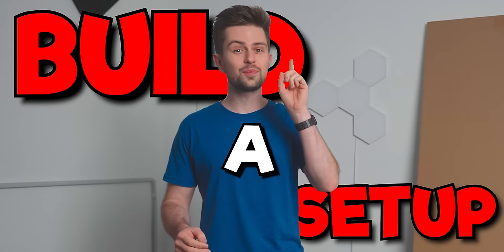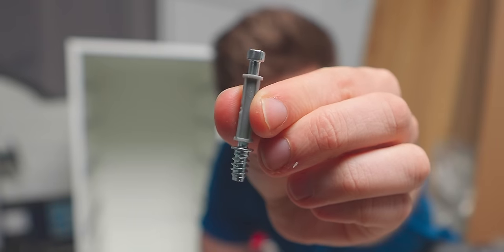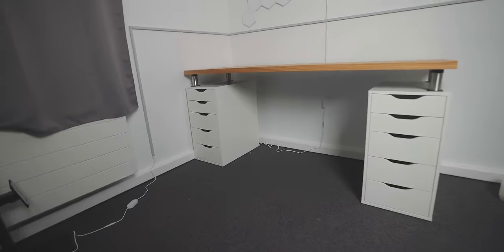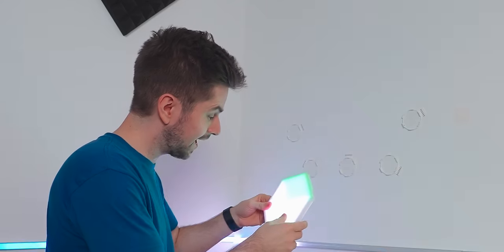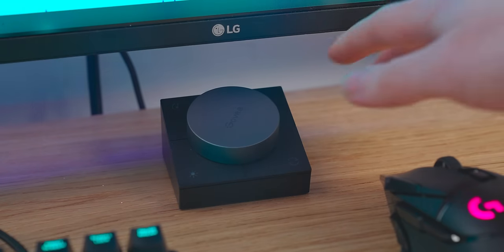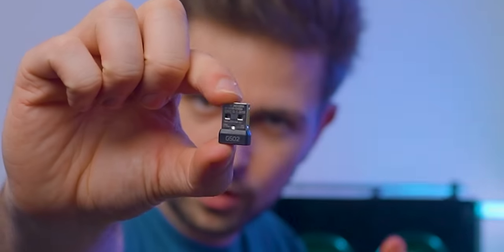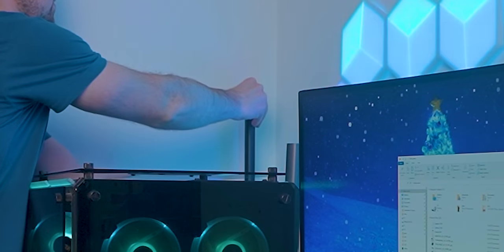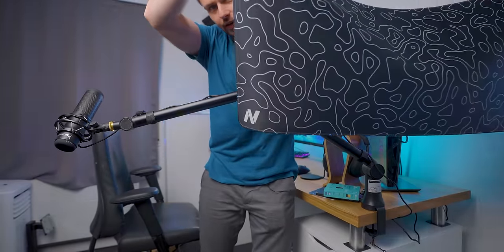Building an Epic IKEA Desk Streaming Setup!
Amazon Govee(US)
Amazon Govee(UK)

It's hard to believe but I had never built a setup with Ikea Alex Drawers. So it was about time to build an Ikea streaming setup. Hope you enjoy!

⭐⭐ EASILY SUPPORT ME FOR FREE ⭐⭐

1: Copy (do not drag) this auto-localization Amazon link to your bookmarks

2: Shop through this link when buying anything

🎙️ PRODUCTS:

Insane Main Monitor
Heavy Duty Monitor Arm
Good 4K Second Monitor

Ikea Alex Drawers
Ikea Tabletop
Desk Risers

Soft Box
Desk Stand

Razer Kiyo Pro
Razer Kiyo (cheaper but 30fps)

HyperX QuadCast S
Budget (but premium looking) Mic Arm

Sony Headphones
Bluetooth Adapter
Headphone Stand

⭐ PC BUILDS ⭐